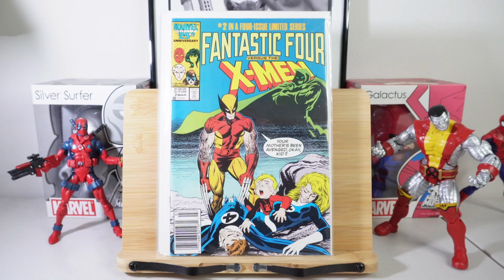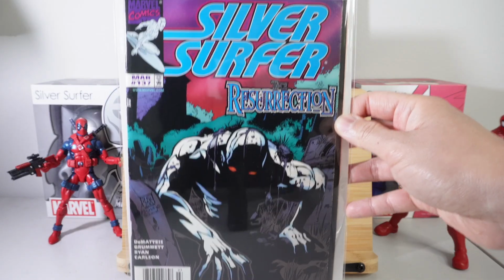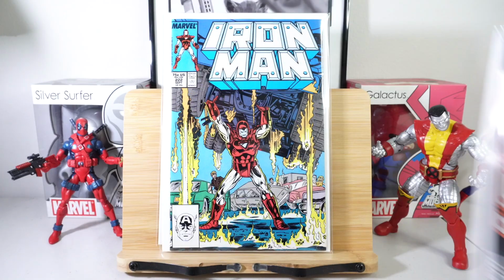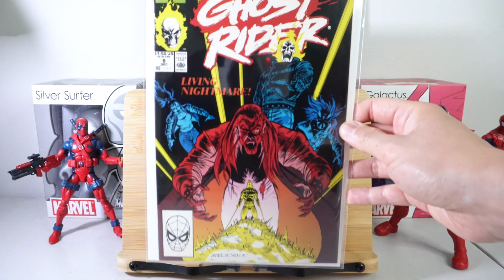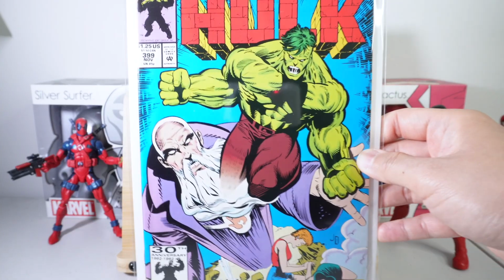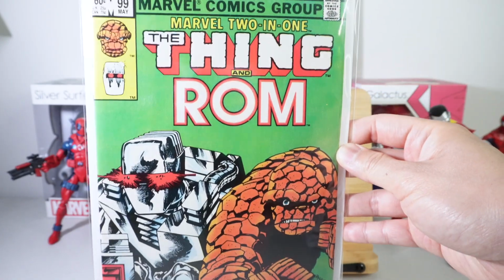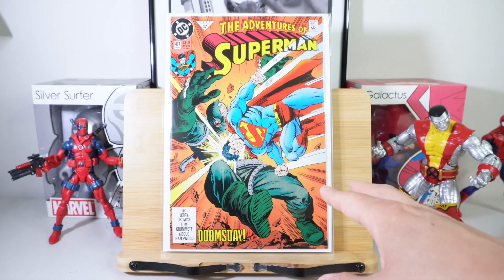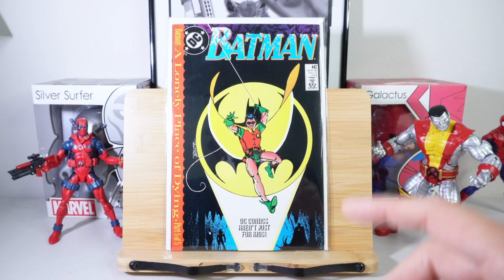I Didn't Appreciate This Comic Title as a Kid | Dollar Book Haul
In this video, I share my latest dollar comic book haul which includes a number of books, including X-Factor 71, by recently passed superstar writer Peter David.

COMIC SUPPLIES
wishacc Bamboo Book Stand
BCW Heavy Duty Plastic Comic Bin
BCW Comic Dividers 25-Pack
E. Gerber Mylites 2 Mil Standard 50 Pack
E. Gerber Full Back Boards Standard 50 Pack

RECORDING GEAR
Sony Alpha ZV-E10 - Mirrorless Camera Kit
NEEWER Portable Desktop Mini Tripod
Rythflo Wireless Lavalier Mic for iPhone/Android
ULANZI VL49 RGB LED Camera Light